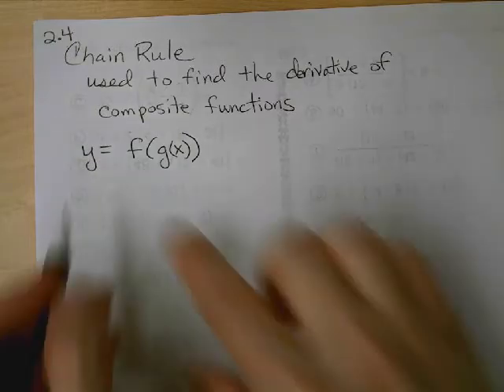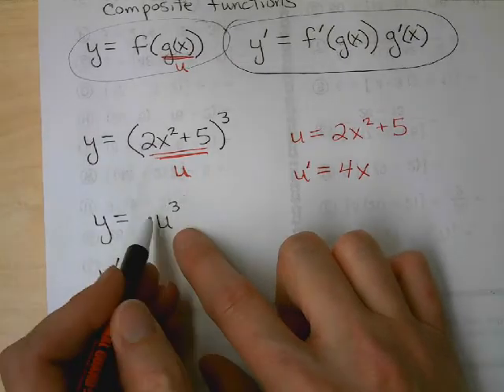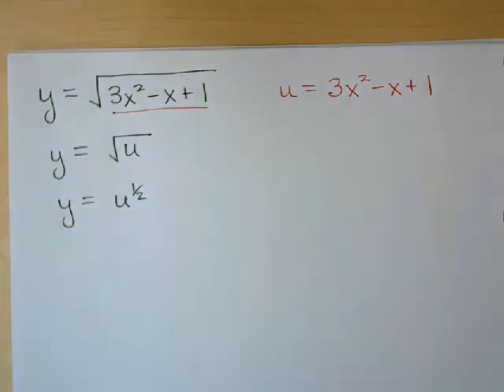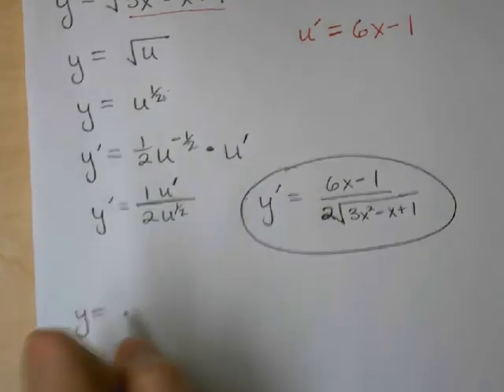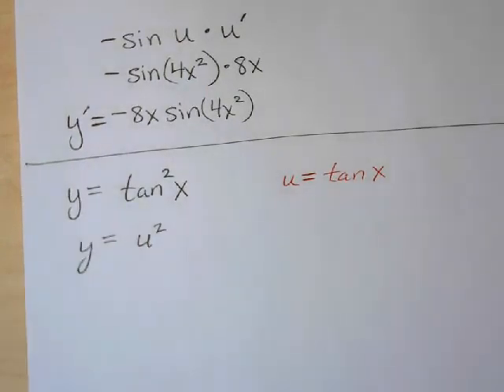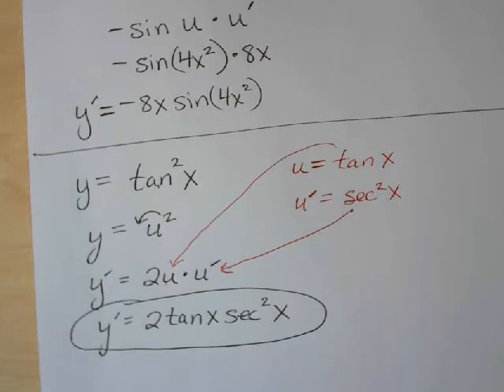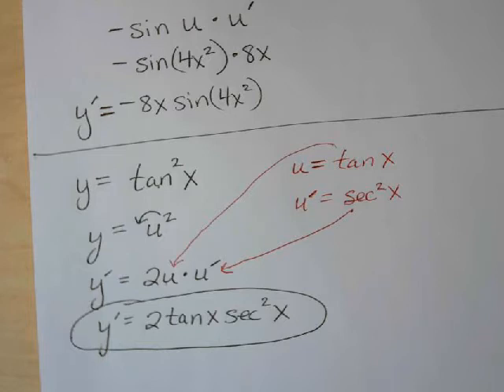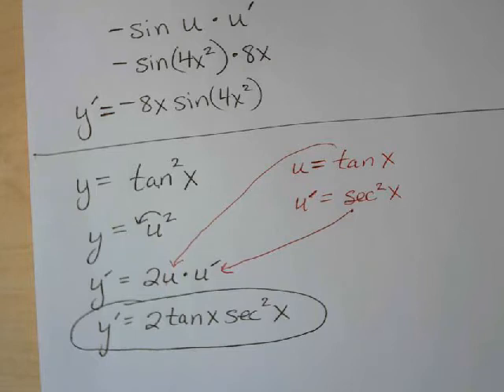2.4 Chain rule notes